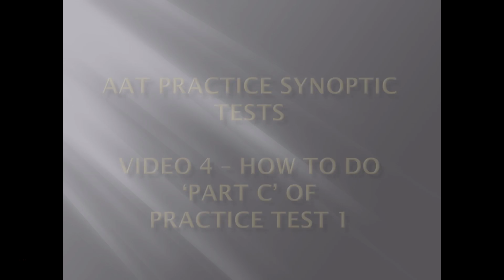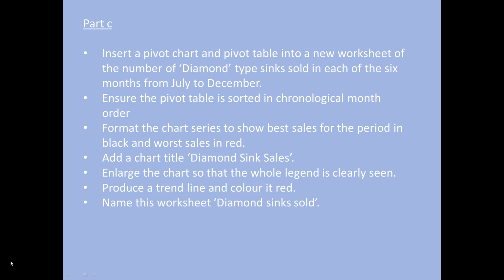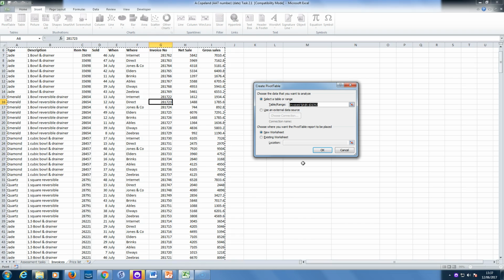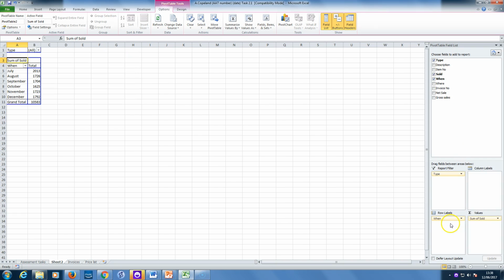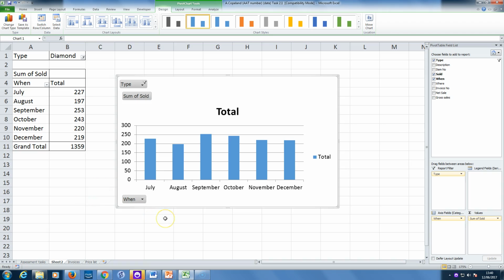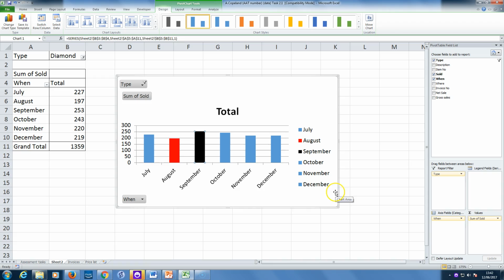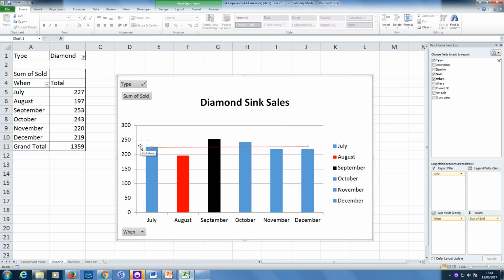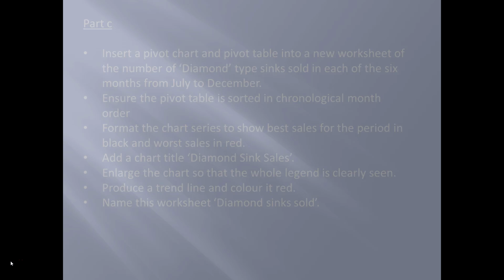AAT Practice Tests video 4 - how to do 'part c'